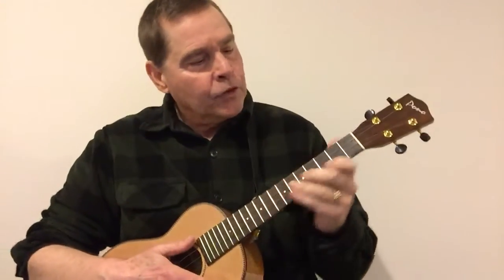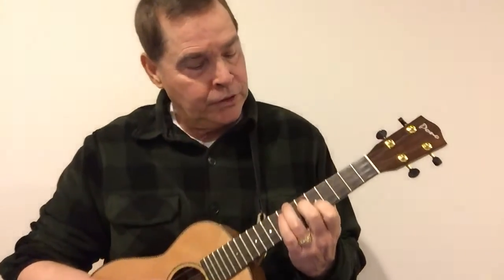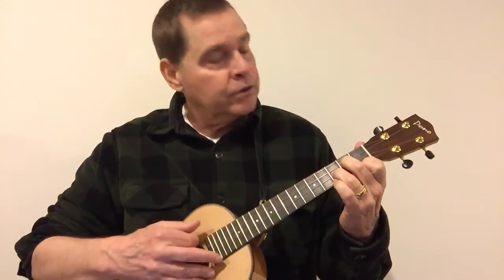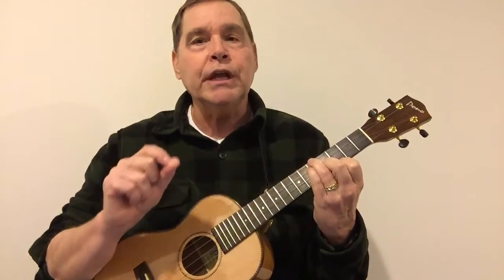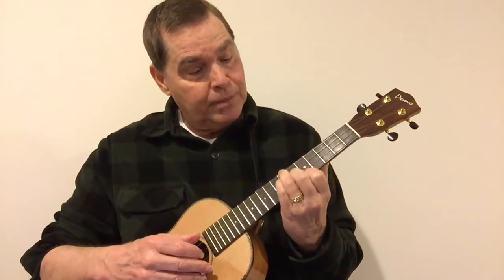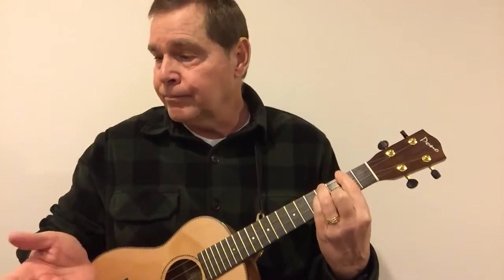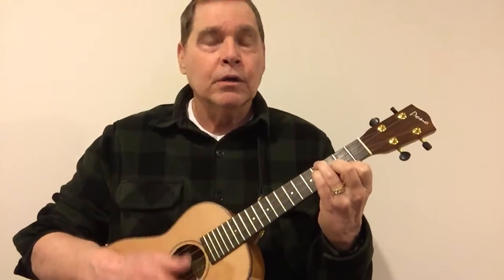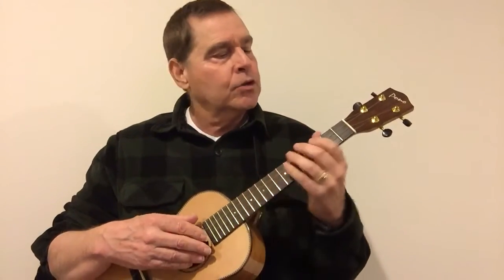Tutorial- Chord Positions (Part 2)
In this video we explore different chord positions for the Em, Gm and D chords. We also briefly look at barre chords.

Recorded with an iRig Mic Studio microphone.